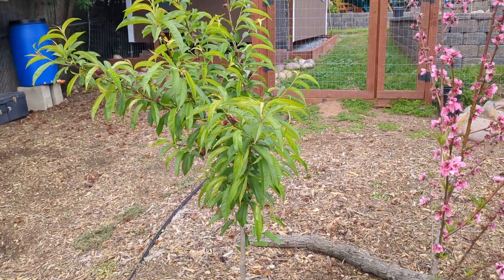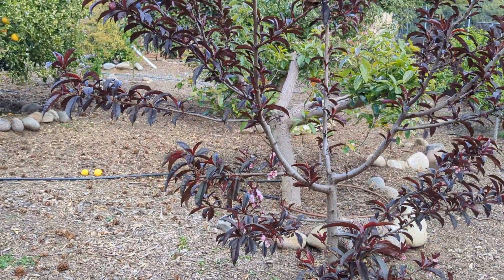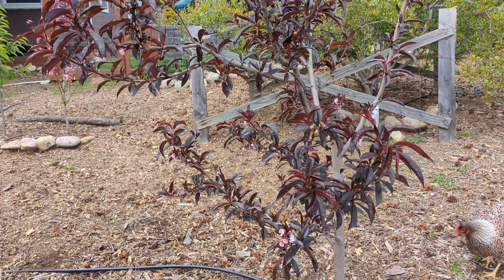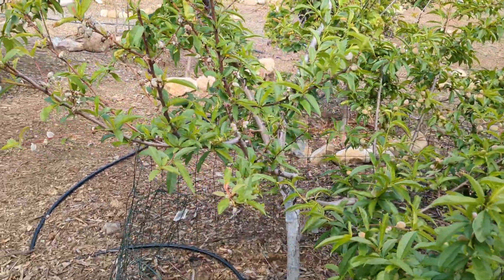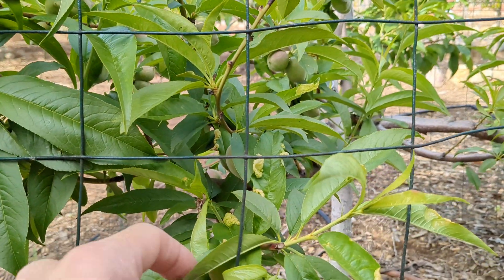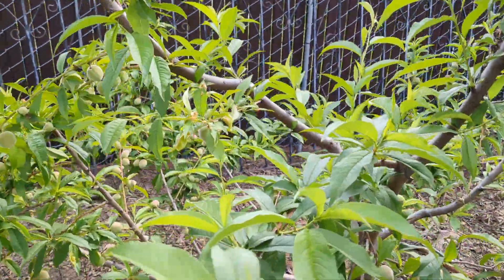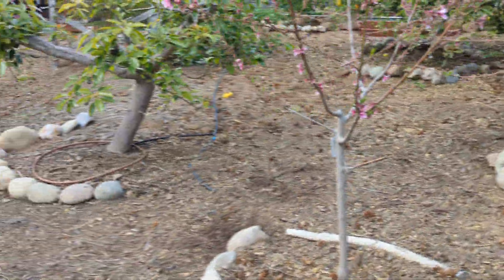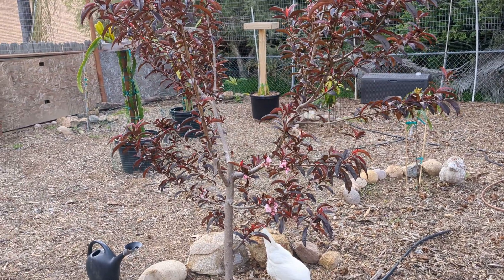Peach Leaf Curl After an Above-Average Rainy Season in San Diego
We've experienced nearly 12 inches of rain this season, which is 4 inches more than what's typical for San Diego -- and it's only the beginning of April! The rainy and unusually cool weather is a perfect breeding ground for the fungus that causes leaf curl. In this video, I show what leaf curl looks like and what can be done (nothing) until the next growing season.